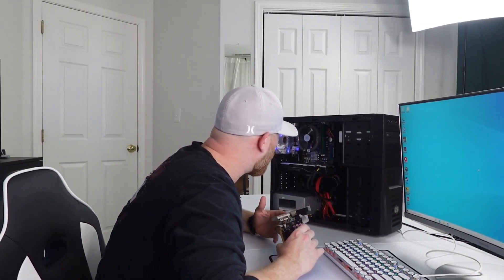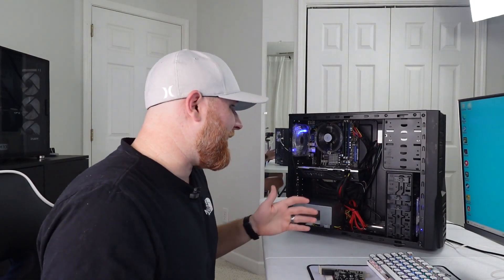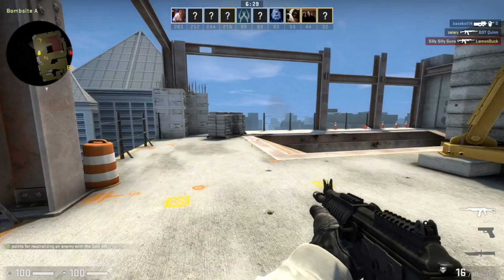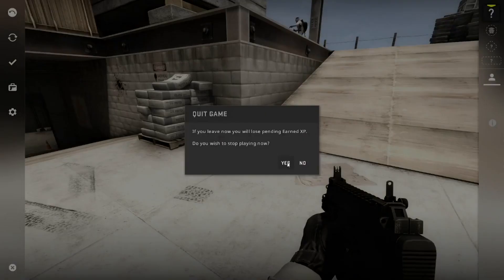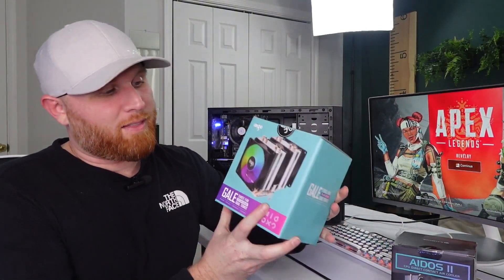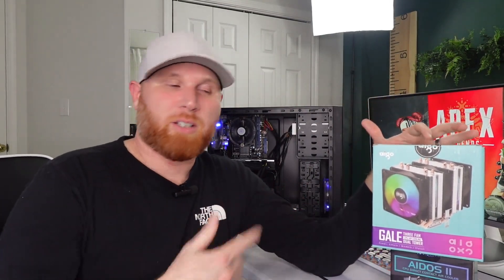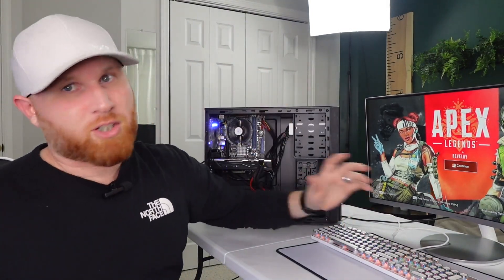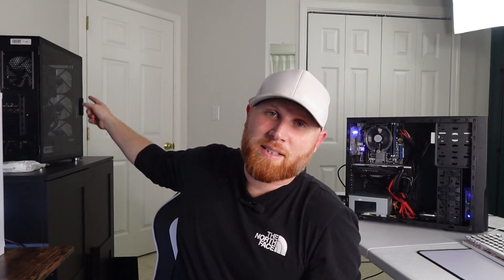Can a RX 580 save a OLD Prebuilt PC?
In this video we try and save an old cyberpower pc from death with a more updated gpu. Can this older pc be saved with just a graphics card?

Isopropyl Alcohol
Compressed Air Duster
Thermal Paste
Silicone Thermal Pad
Sony Camera
Softbox Lighting
Wireless Microphone